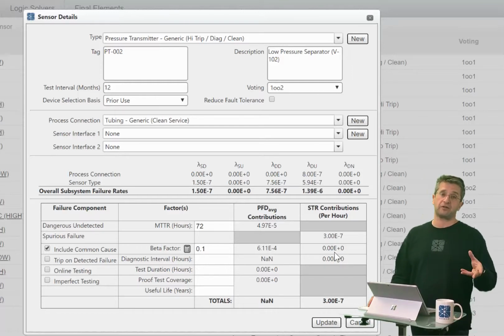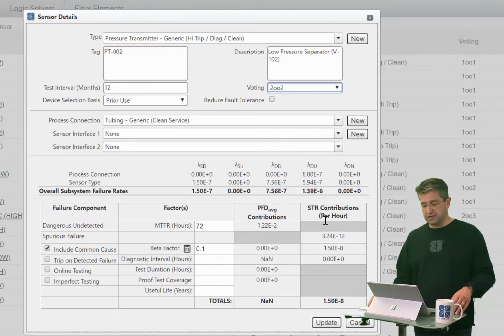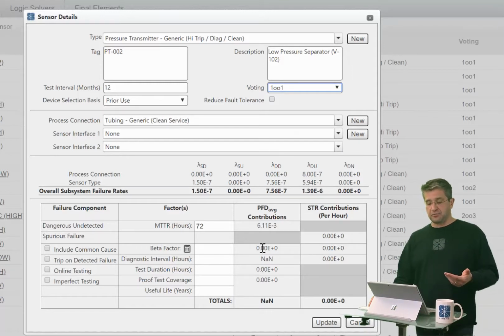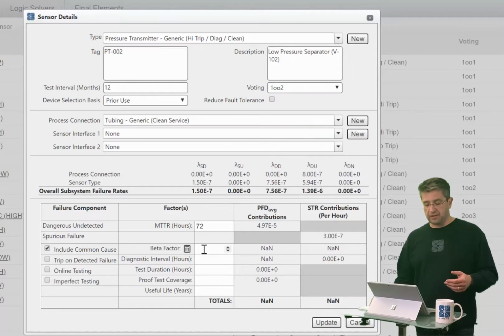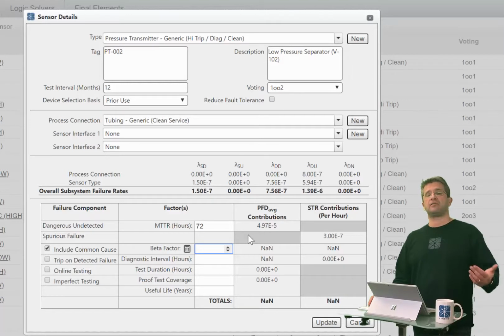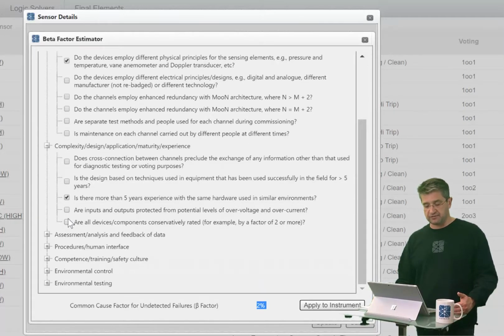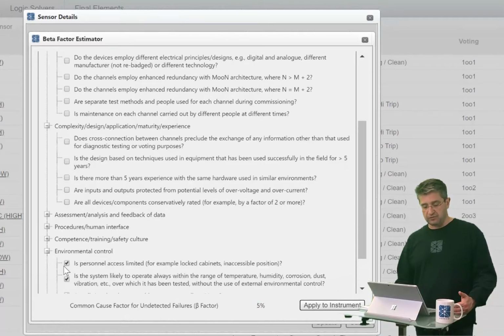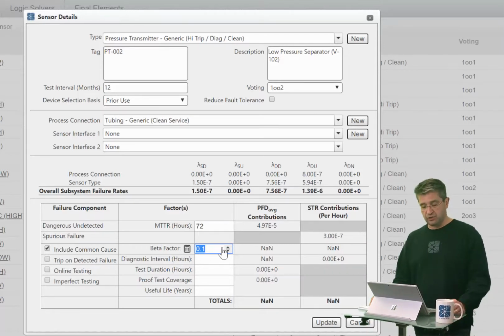Using Vertigo - Section 3.4c - Component Details - Common Cause